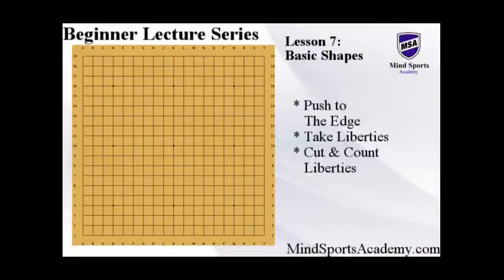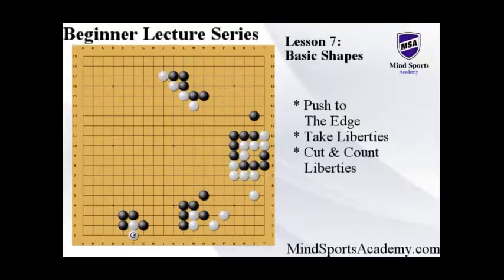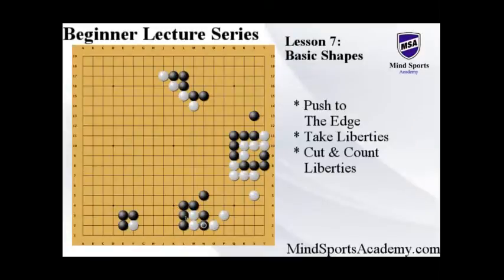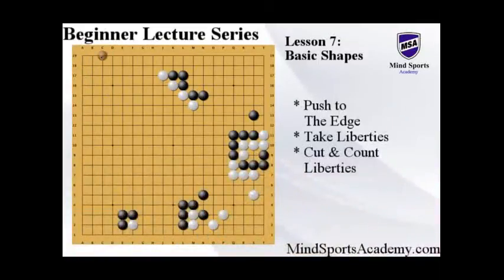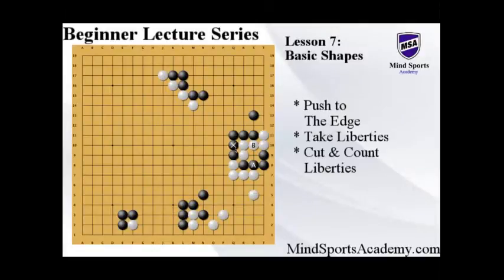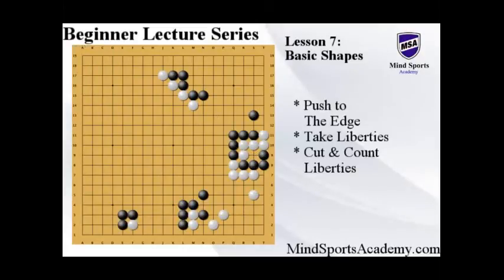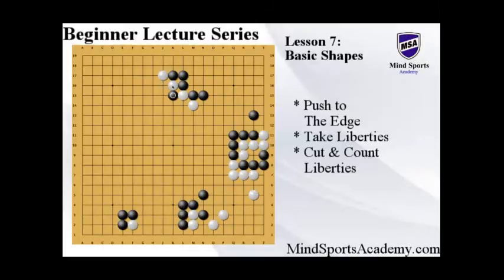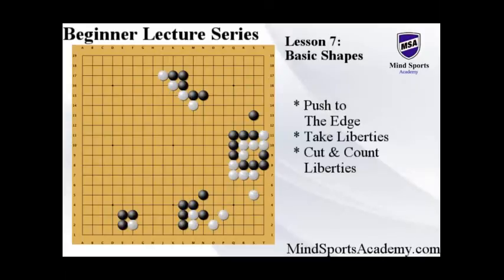Beginner Lecture Series -- Lesson 7: Basic Shapes